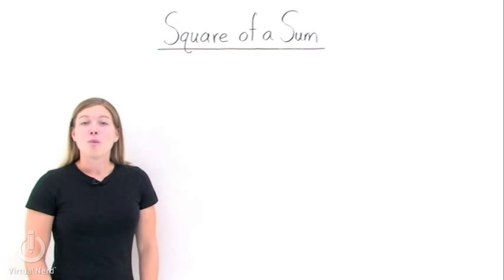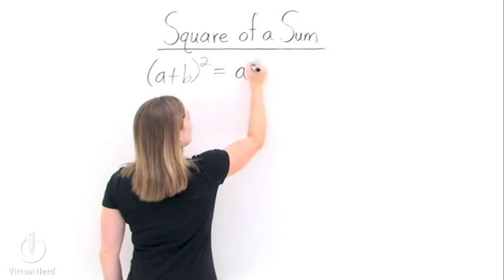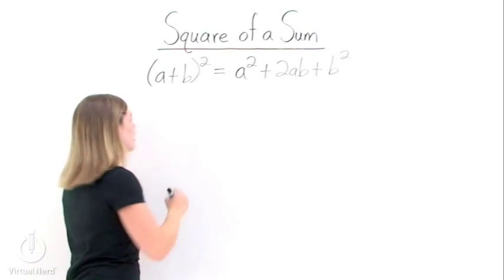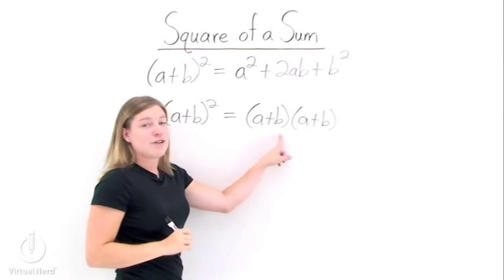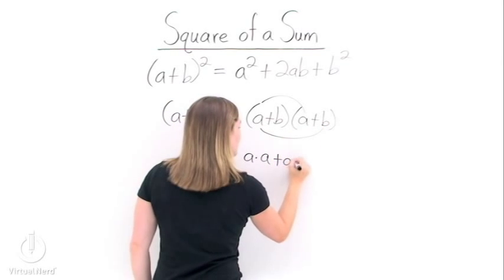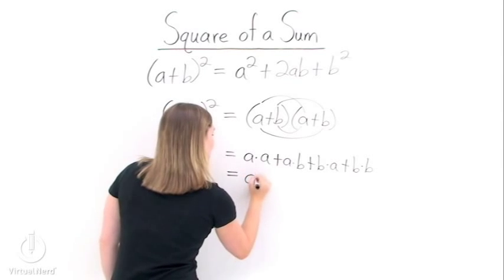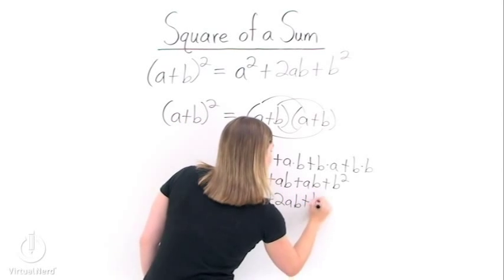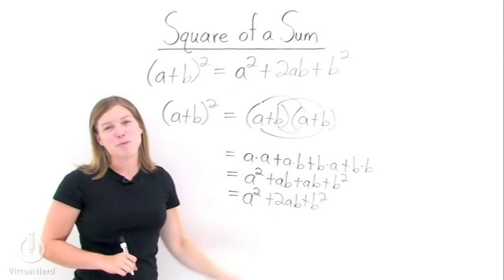How Do You Square (a + b)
Knowing how to square an expression like (a + b) comes in handy when you're factoring, and this tutorial will show you how to square like a pro!